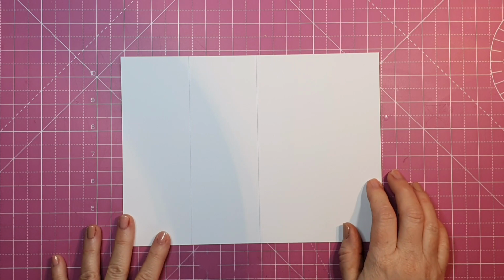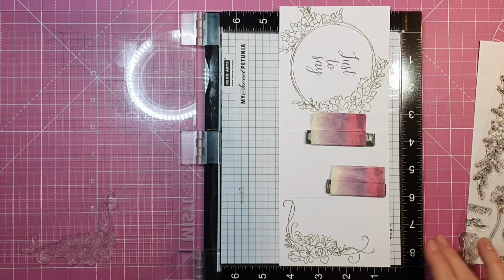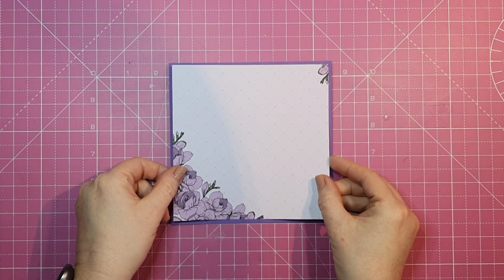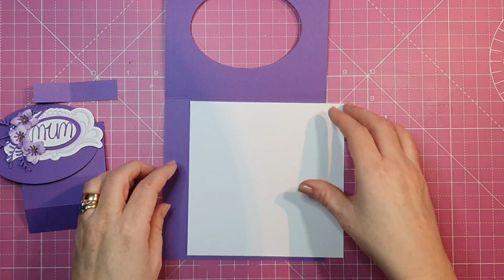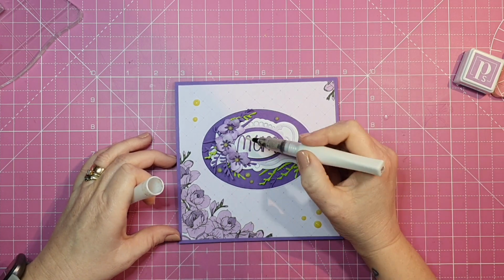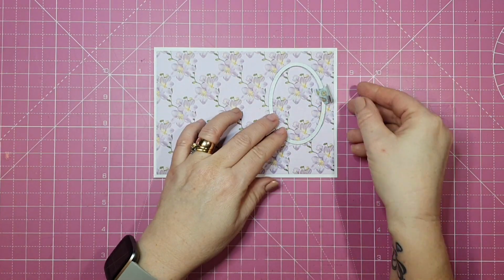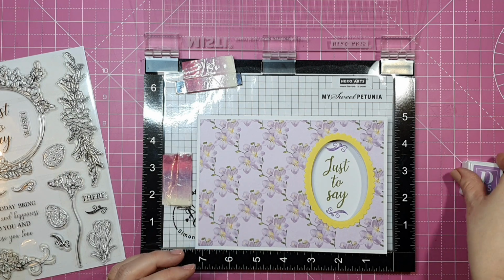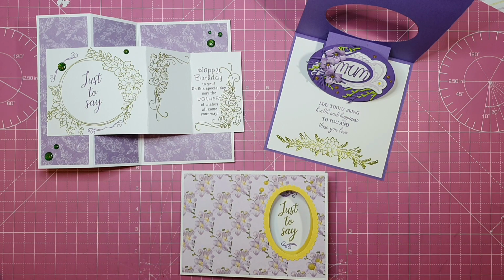Papercraft Society | Box 18 March '21 | Blondecards_n_crafts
Hello friend.

Today I'm crafting with the Papercraft society box number 18. I'll be making 3 cards.
1. Zfold card (5x7)
2. Pop & Flip card (6×6)
3. Peekaboo card (5×7)

I hope you enjoy my video,  please remember to

Here's the unboxing of Box 18 by Lou.

Here's the tutorial that inspired card 2.

Art Glitter Glue:

Fiskars Soft Grip Scissors:

Hunkydory Nested Oval Dies:

Collal Glue: